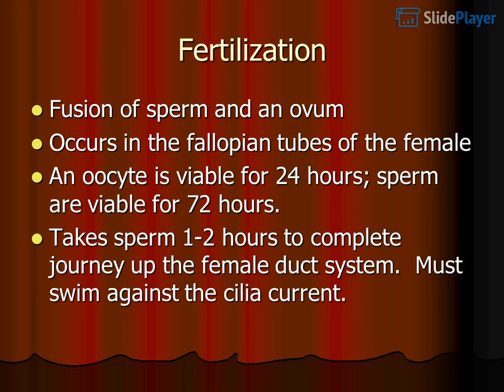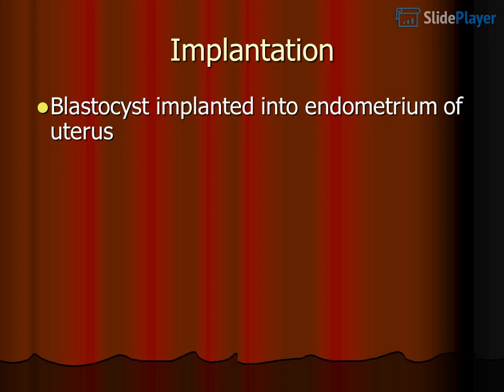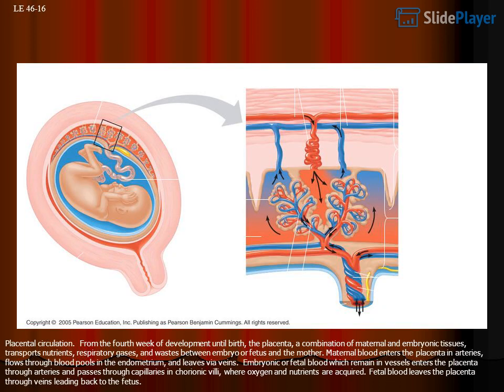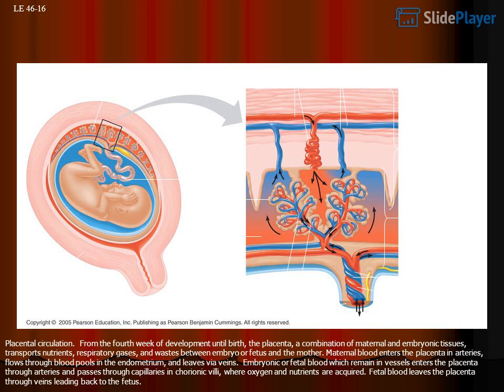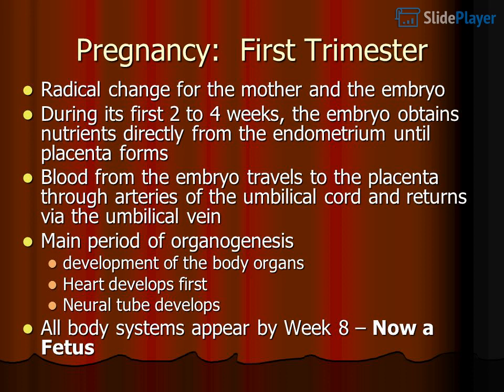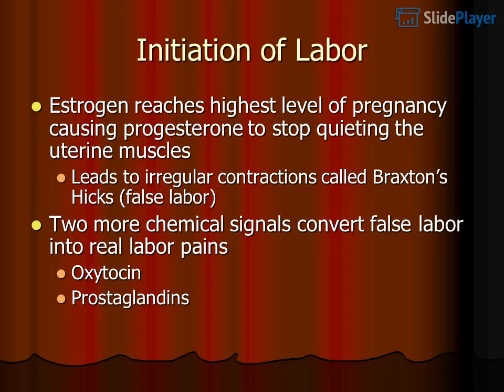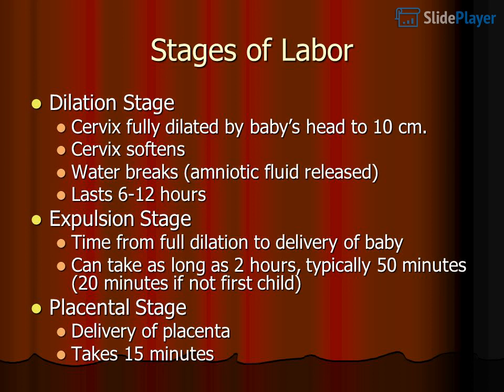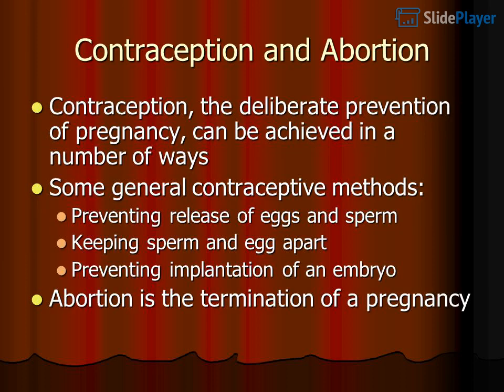Fertilization and Development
Fertilization and Development   ppt video online download